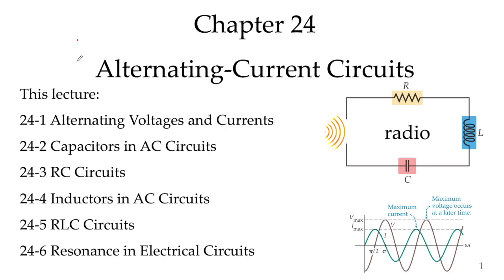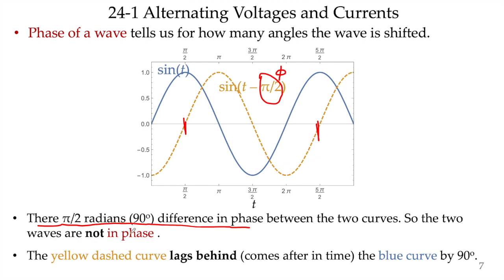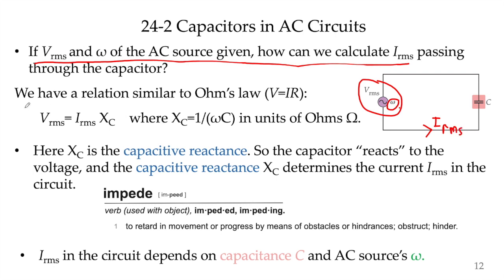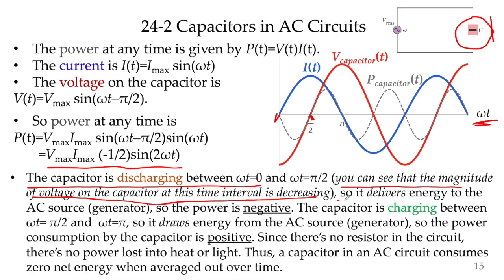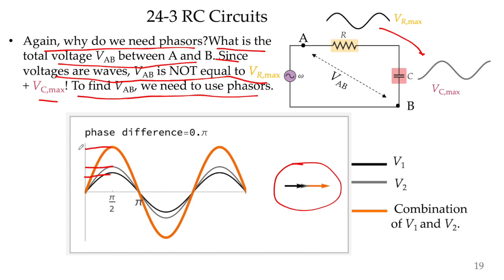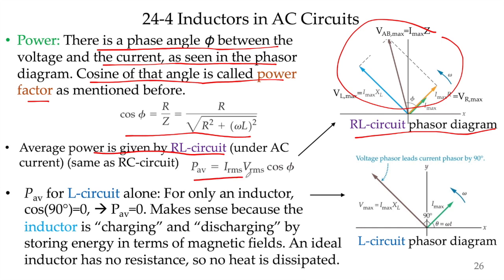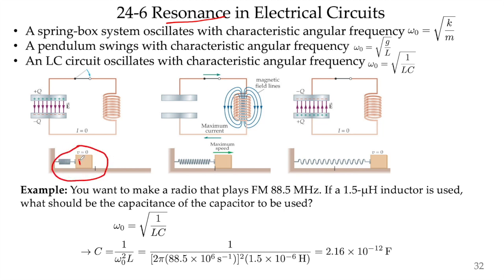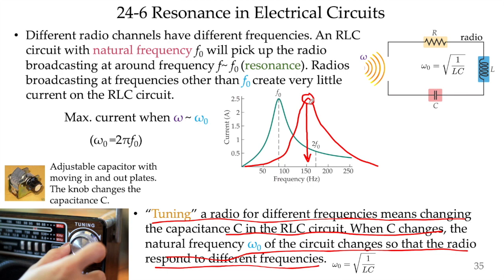CH24 Alternating-Current Circuits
Error correction: On p. 5, line 8, ω=π rad/s  (not π/2 rad/s)